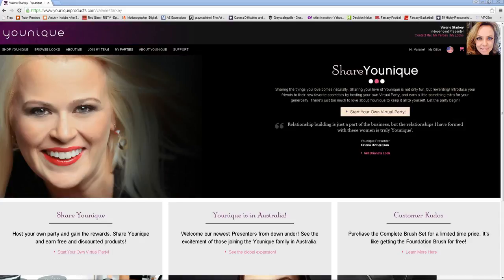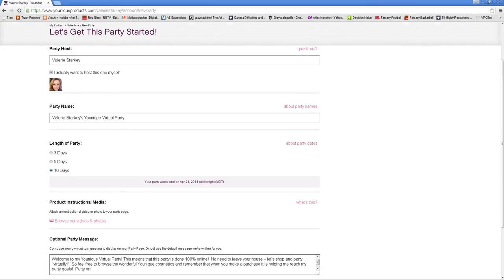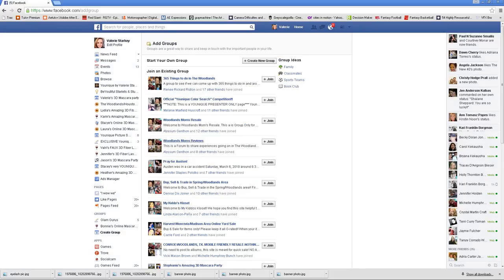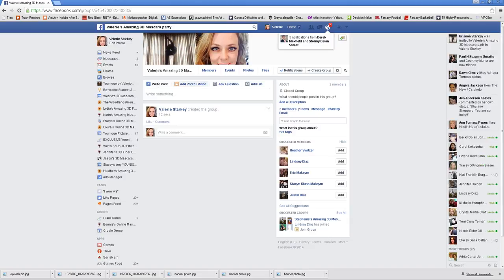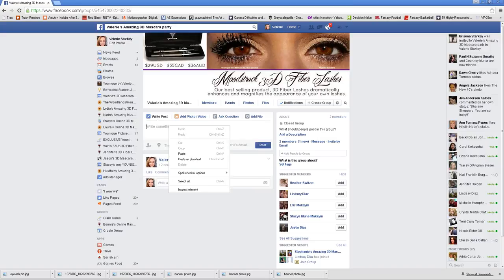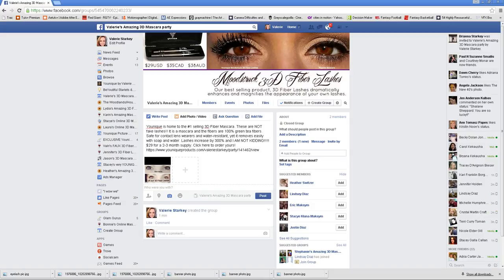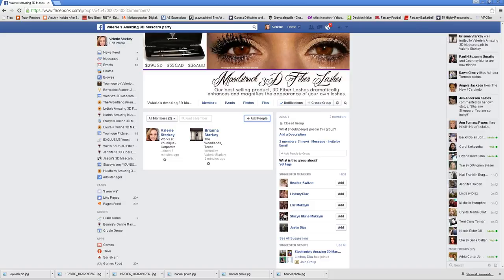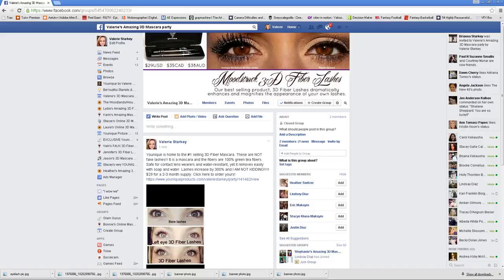What to do after I sign up as a Younique presenter